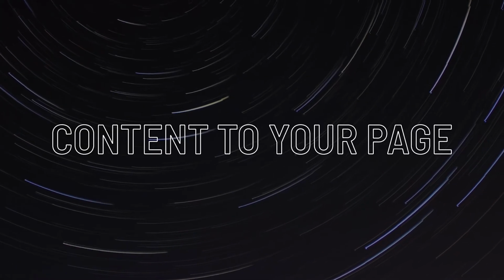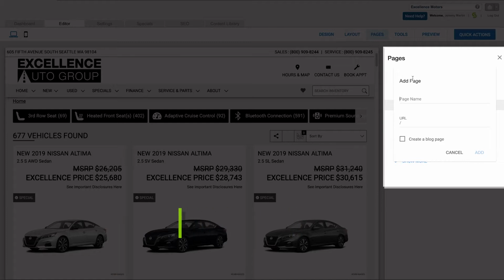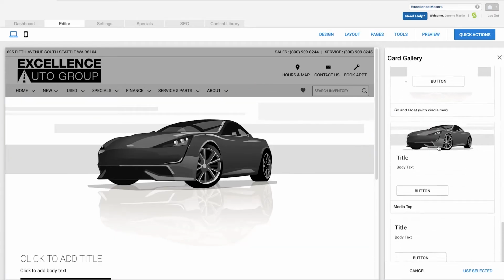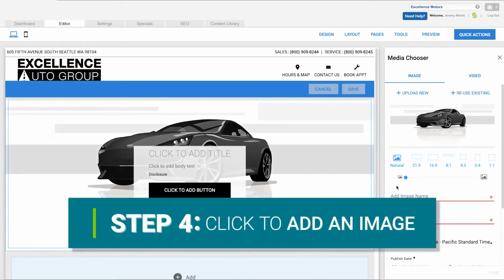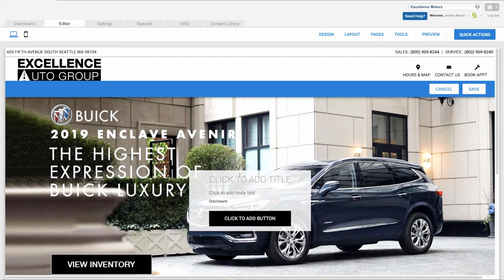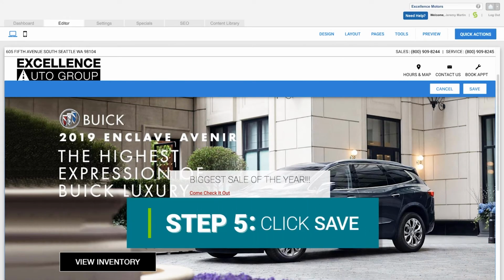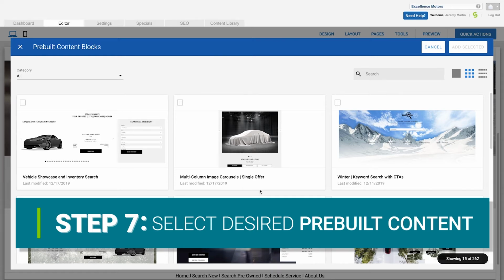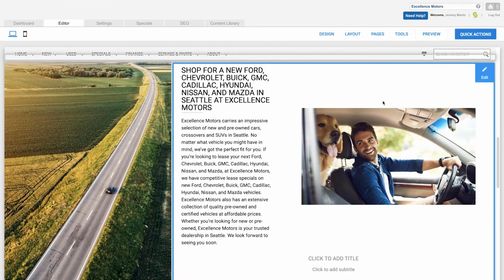How to Add Content to Your Page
In this how-to video learn how to add and edit the content on one of your landing pages on the Sincro website platform.

► Have a question or want to know more about one of our solutions?